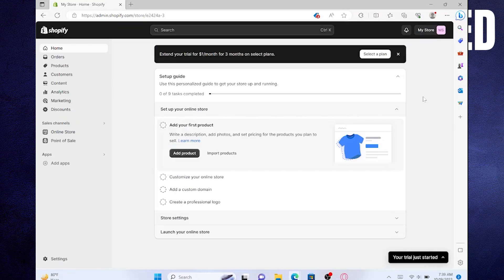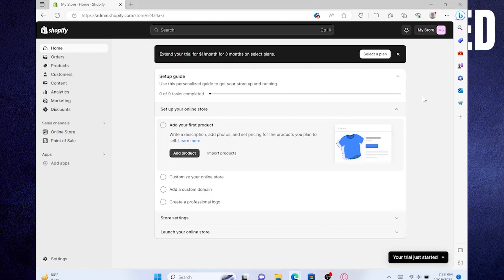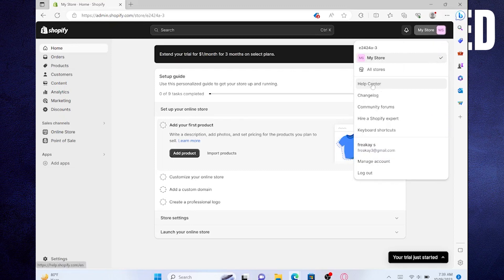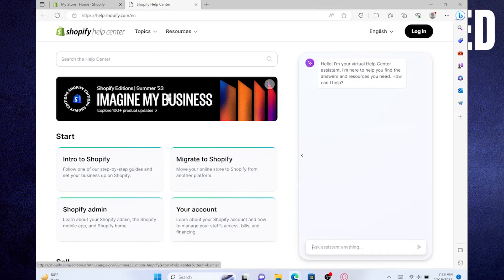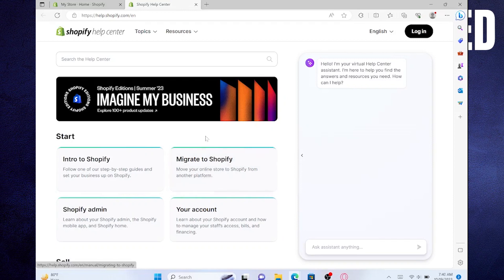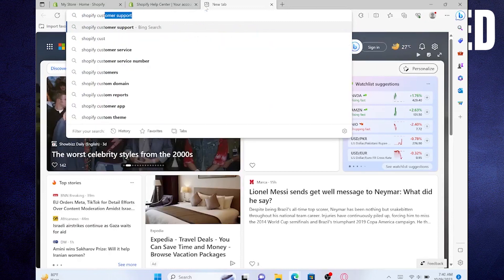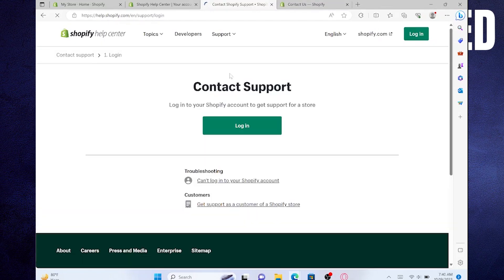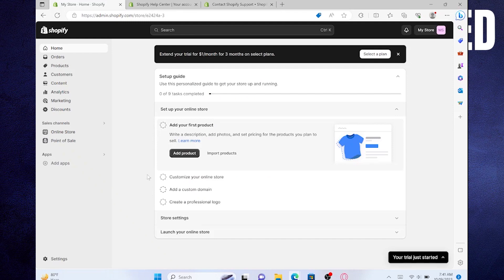How To Fix SSL Pending Error On Shopify (Quick & Easy 2023)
If you want to know How To Fix SSL Pending Error On Shopify then just watch this step-by-step easy tutorial till the end to get the most out of it.